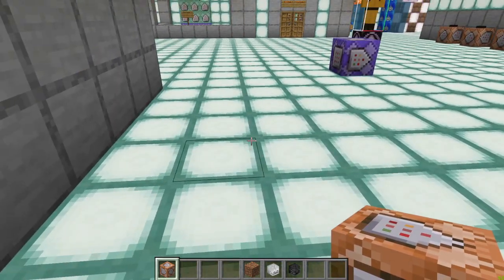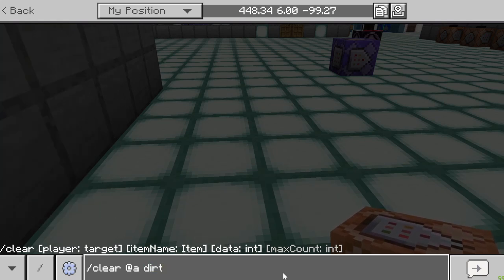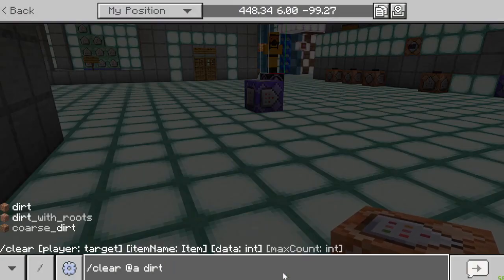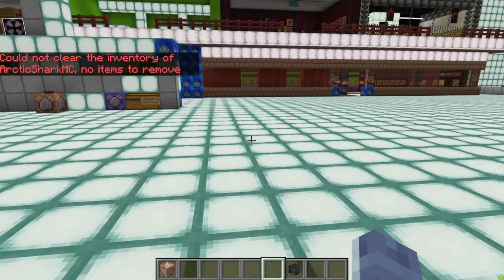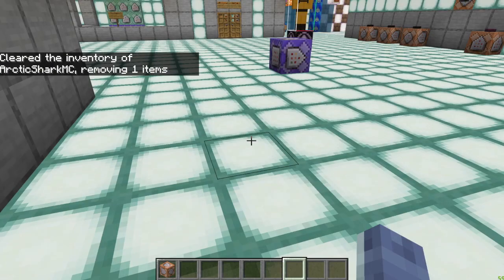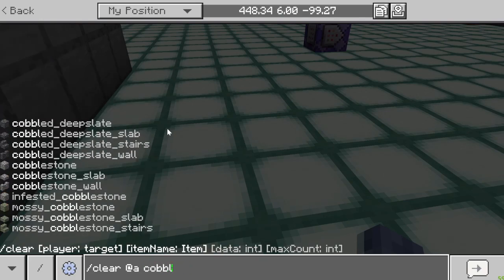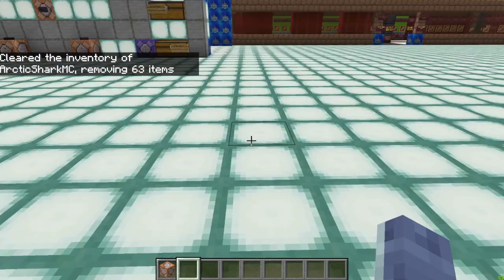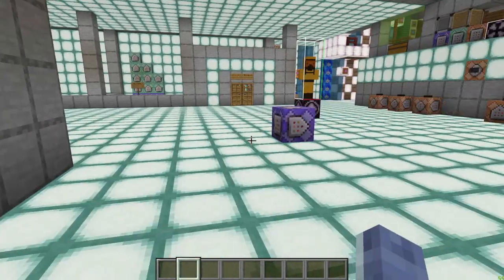Clear Command - How To Clear Items From Player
Minecraft Bedrock Edition How to Clear Items From A Player
/clear

How to clear all items or specific items from a player